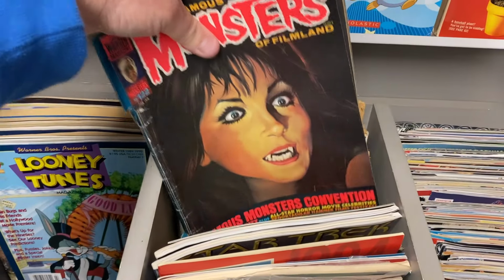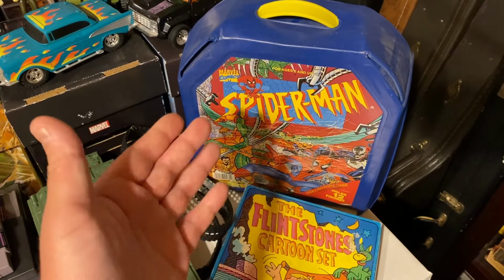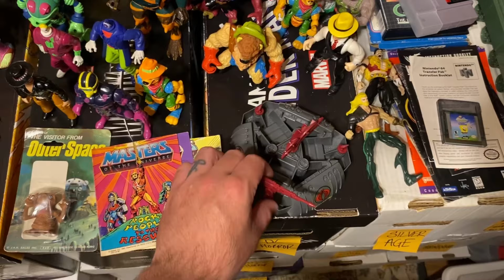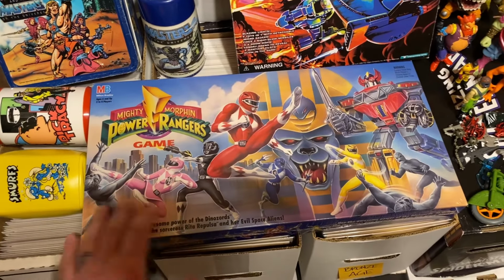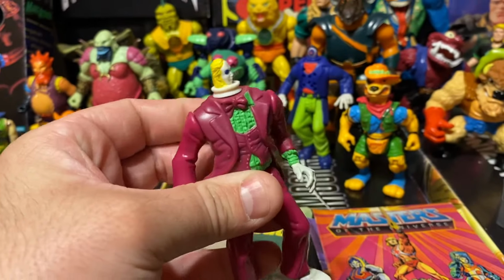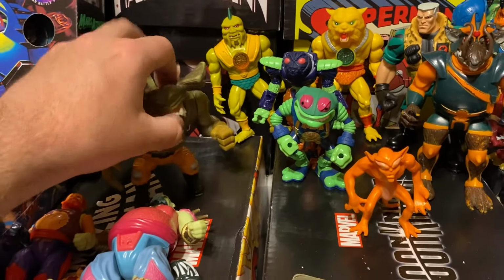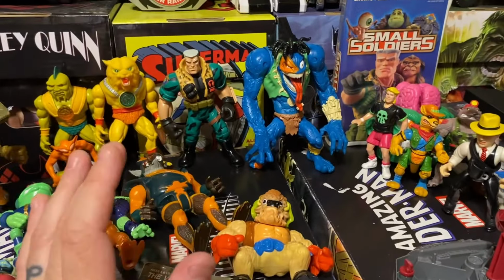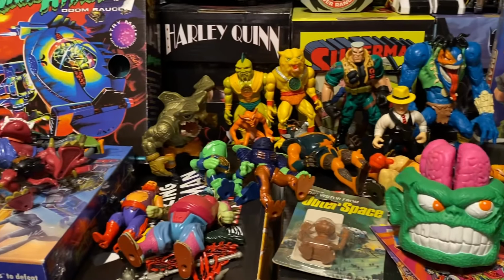FLEA MARKET GOLD!!! HUGE HAUL!!!